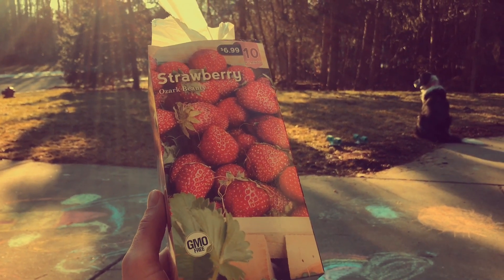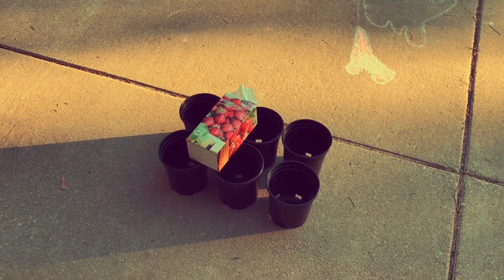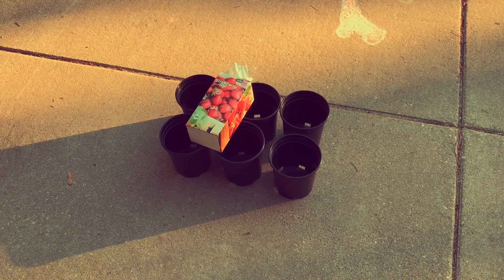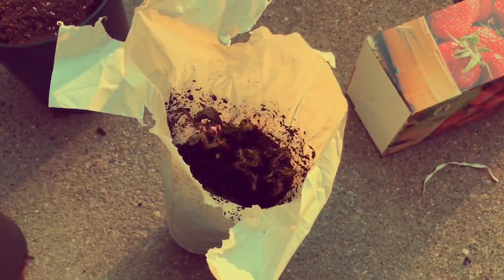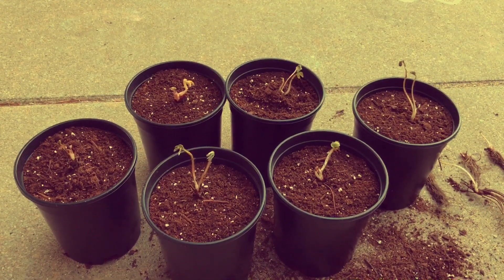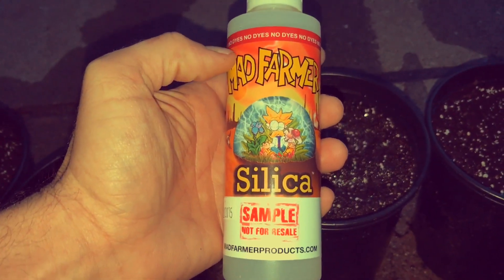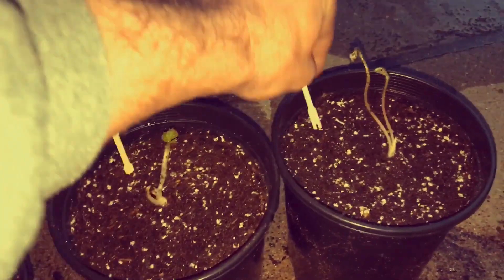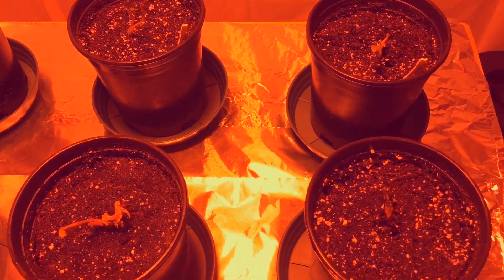Planting Bareroot Strawberries for Indoor Soil Grow - Part 1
Welcome to another exhilarating experience here on IH.  This episode, is part 1 of a multipart series.  The Plant; Strawberry, more specifically Ozark Beauty, an ever bearing variety.  The grow method, inside, commercial potting mix (heavy on the peat, very little on the compost), one gallon pots, six plants, 12 hour light cycle beginning with 400W high pressure sodium bulb.

The experience of the series will display the following; Six Plants, 3 Control Plants and 3 Test Plants using different soil amendments.

One plant will be fed Silica every watering, One plant will be fed Humic Acid every watering and the last plant was inoculated with Mycorrhiza.  All three have there own beneficial properties, but we will be able to watch the different growth patterns in a controlled environment.  The intent is to see if one provides a superior benefit over another.  If it does, I may incorporate into a larger scale or during future outdoor grows.

Mycorrhiza
A mycorrhiza is a symbiotic association between a fungus and the roots of a vascular host plant. The term mycorrhiza refers to the role of the fungi in the plants' rhizosphere, its root system. Mycorrhizae play important roles in soil biology and soil chemistry.

Humic acid
Humic acids are a principal component of humic substances, which are the major organic constituents of soil, peat and coal. It is also a major organic constituent of many upland streams, dystrophic lakes, and ocean water. It is produced by biodegradation of dead organic matter. It is not a single acid; rather, it is a complex mixture of many different acids containing carboxyl and phenolate groups.